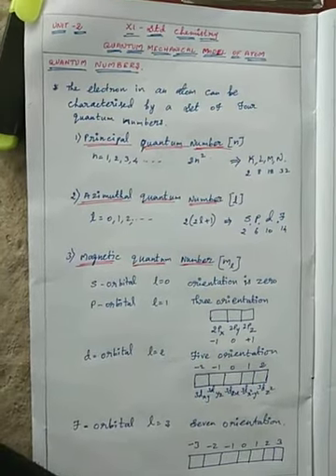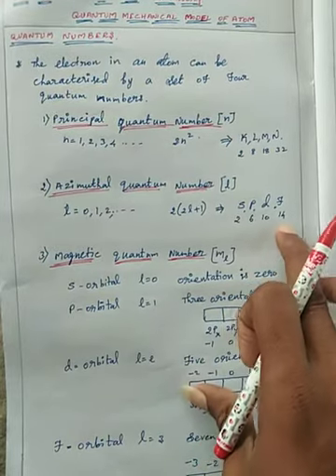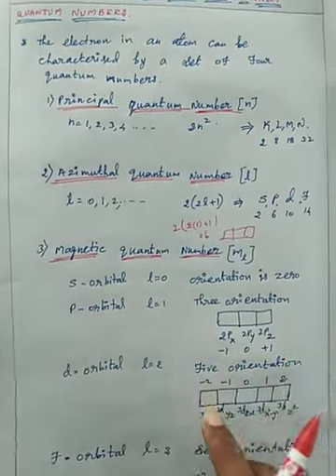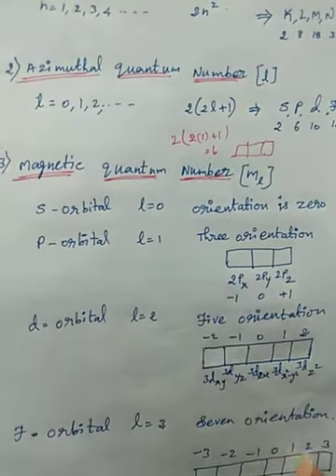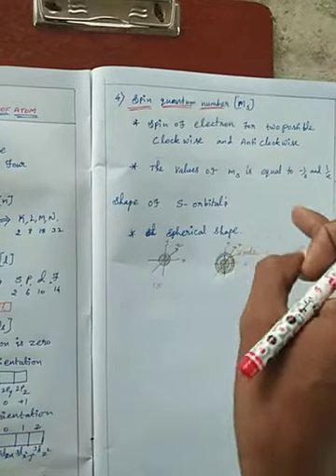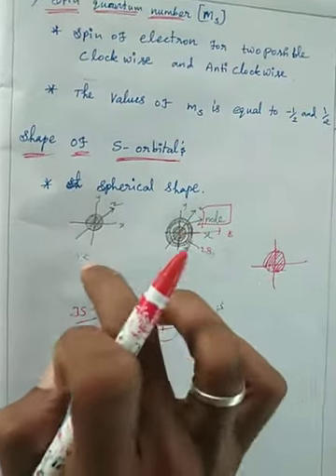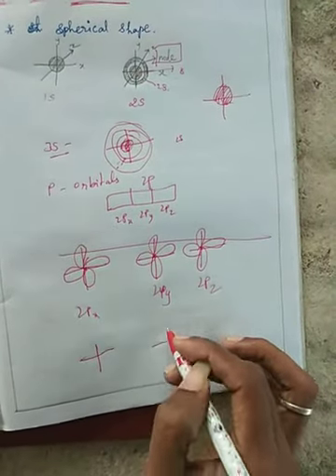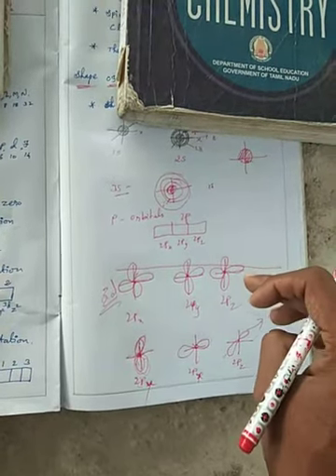XI STD CHEMISTRY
Four quantum numbers